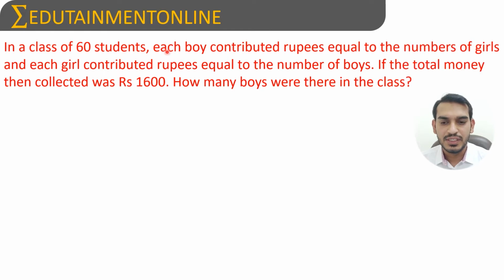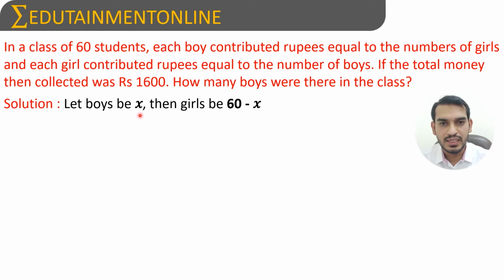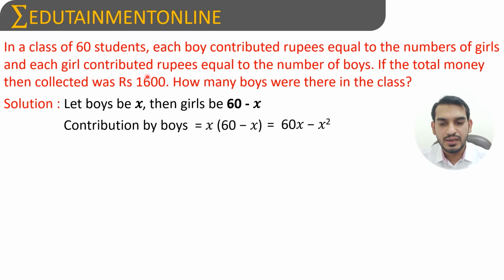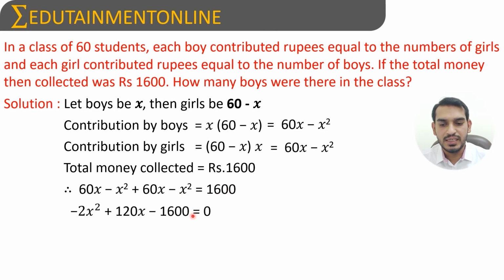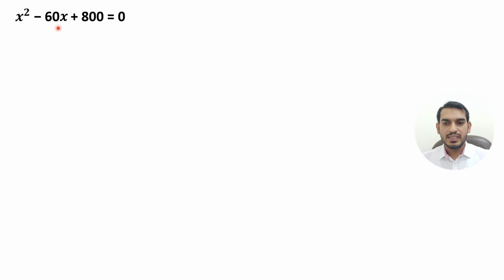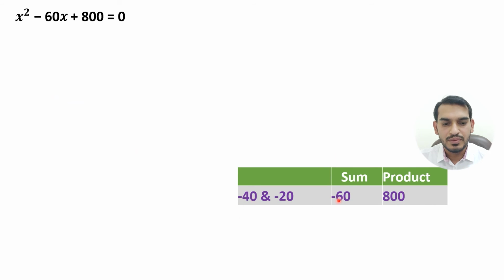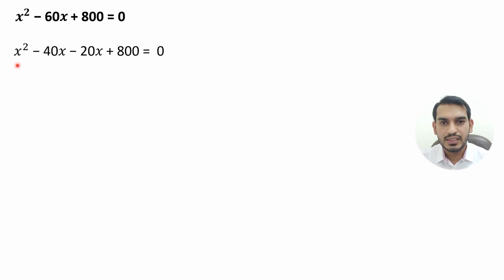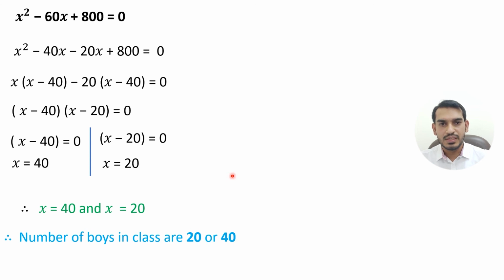In a class of 60 students, each boy contributed rupees equal to the number of girls and each girl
In a class of 60 students, each boy contributed rupees equal to the number of girls and each girl contributed rupees to the number of boys. If the total money then collected was RS1600. How many boys were there in the class?

Quadratic equations | Class 10th | Question 36